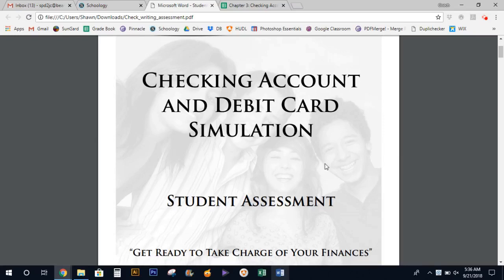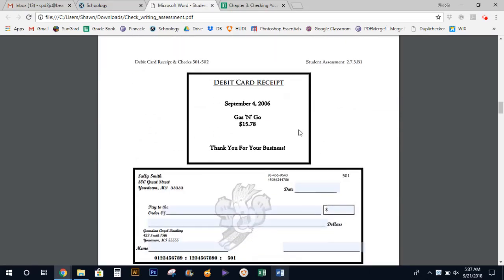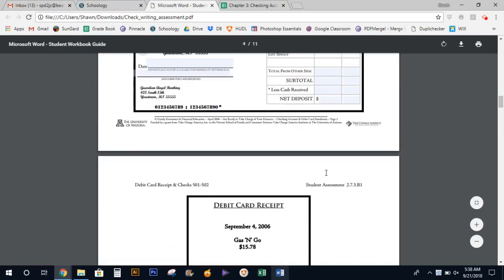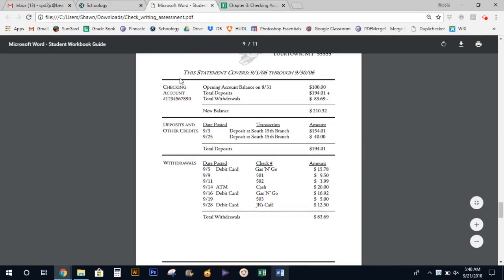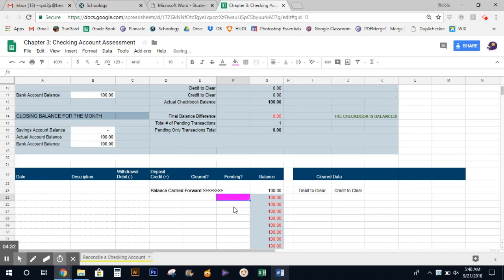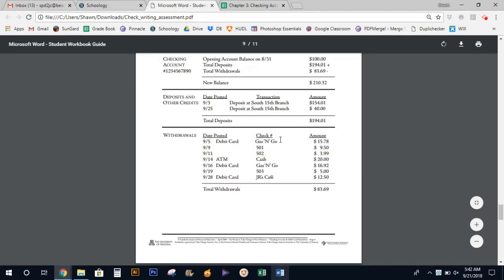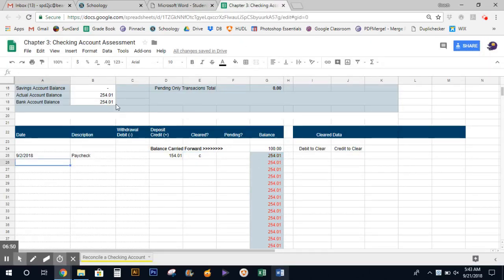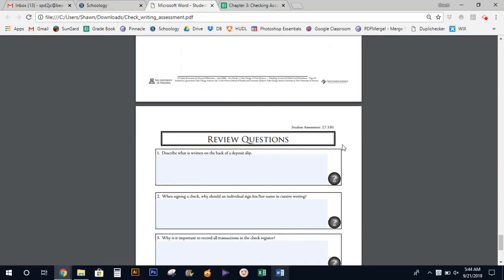Checkbook Register Intro